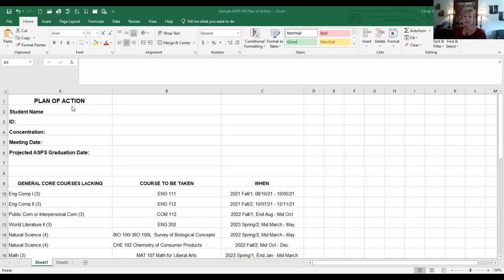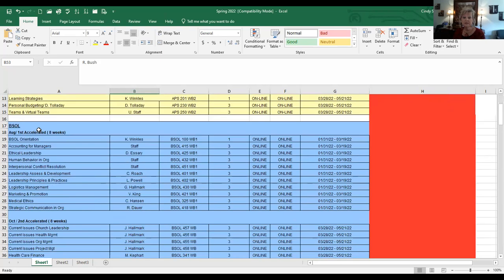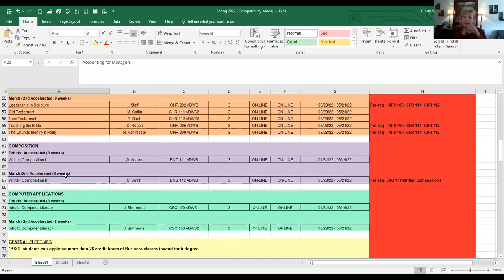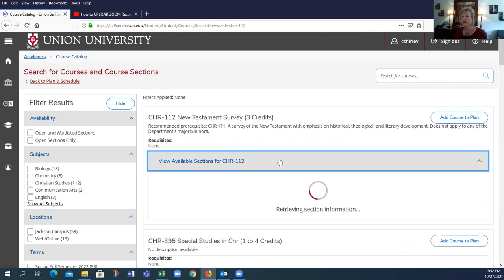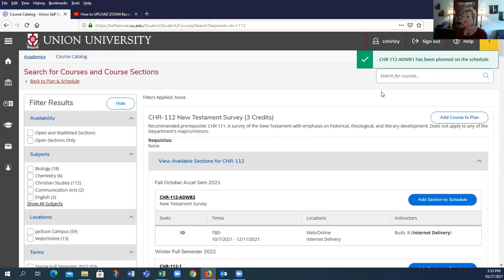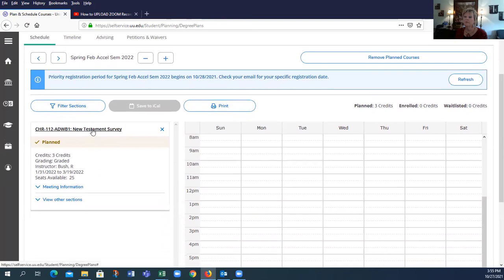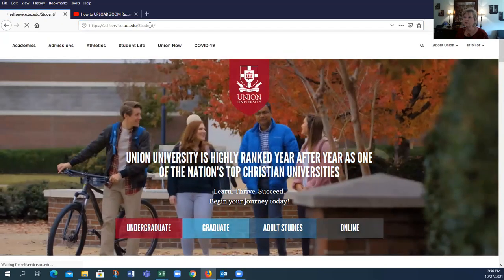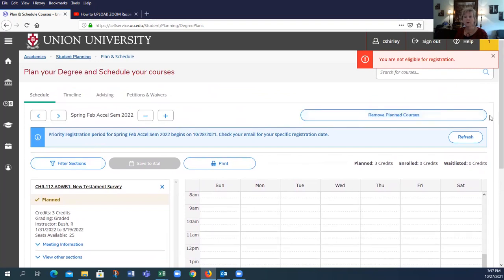2022 Spring Instructions to Plan & Register for Classes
Instructions to schedule and register for classes at Union University